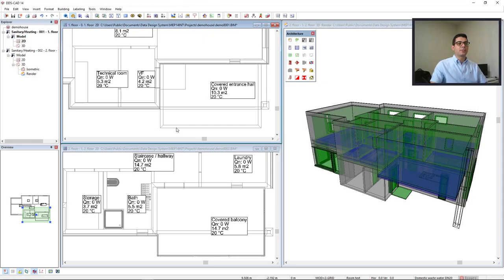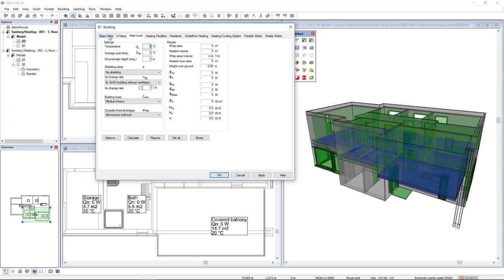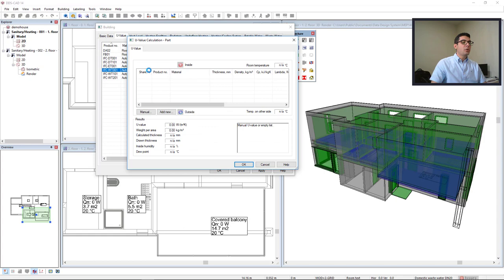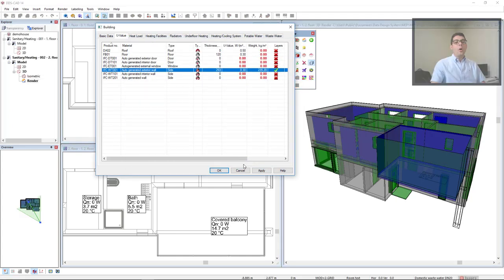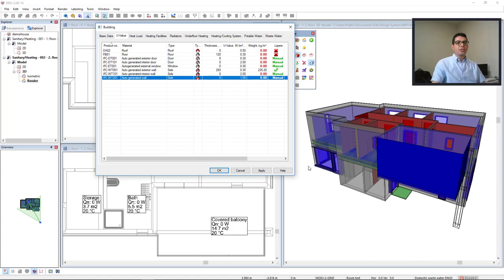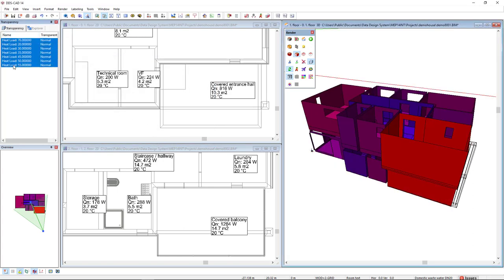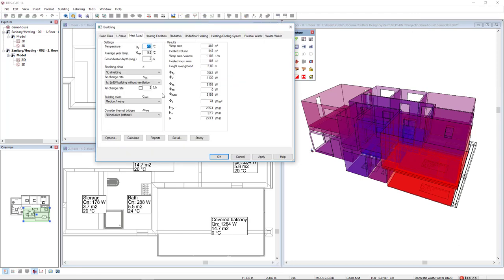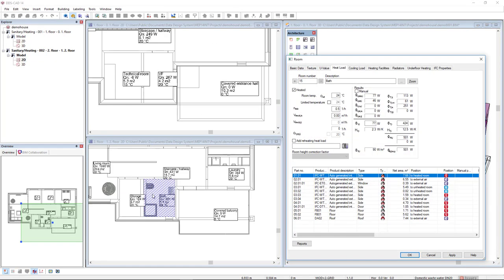How to visualize your heat load calculation results in DDS-CAD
In this video Filipe takes you through all the steps on making use of the integrated heat load calculation according to EN12831 in DDS-CAD. In addition, he demonstrates how visualization filters allow you to visually present your calculation results in your 3D model.